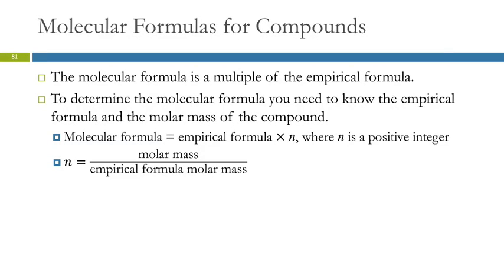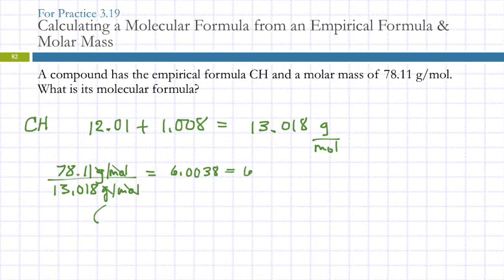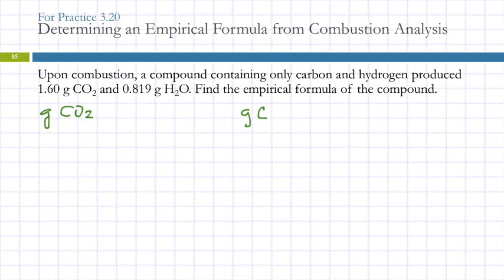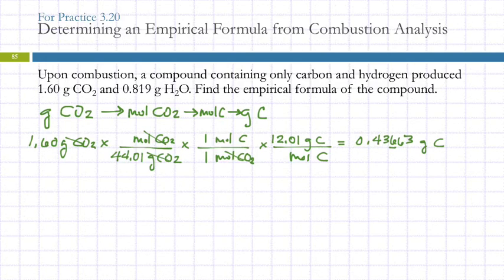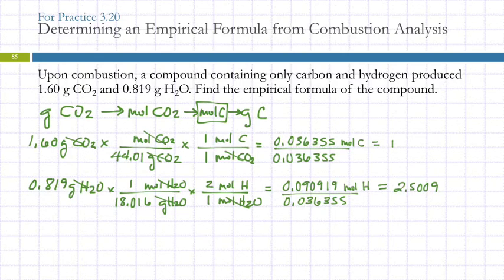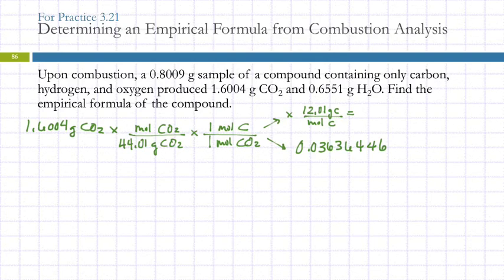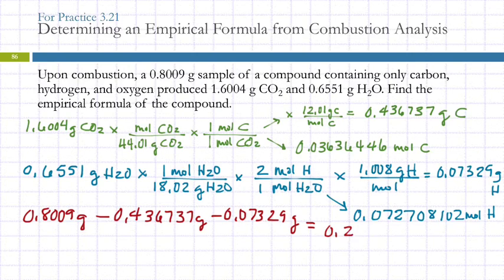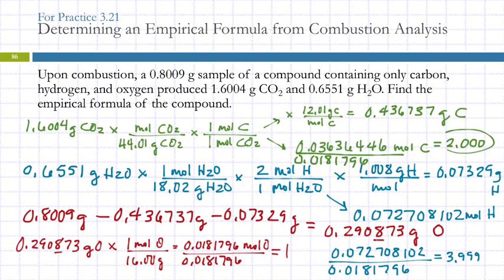3.10 part 2